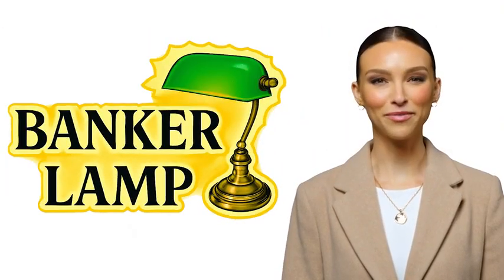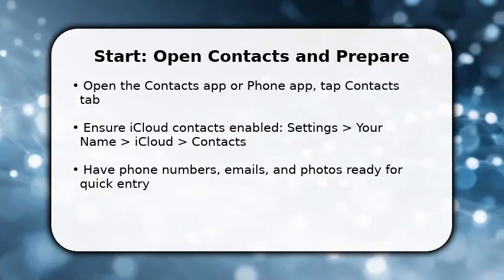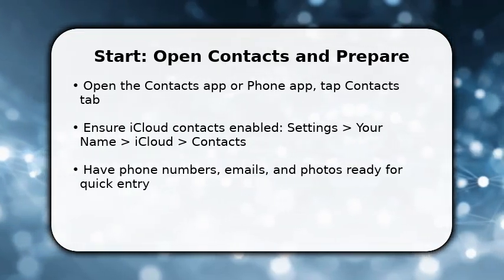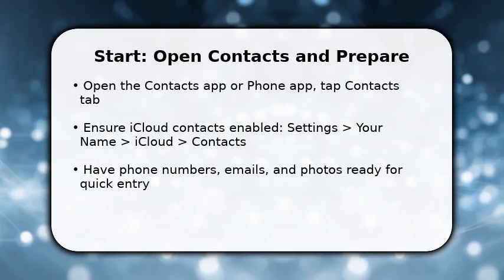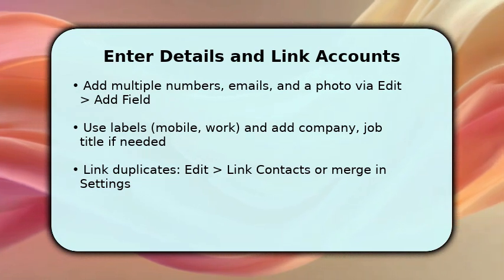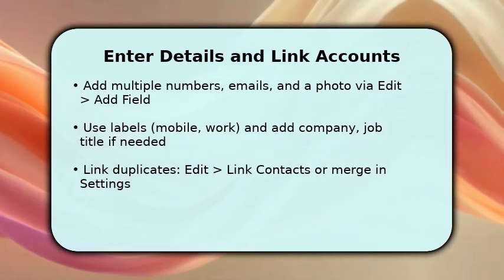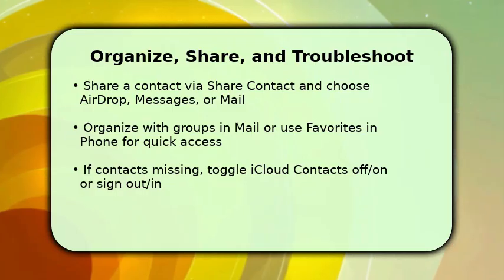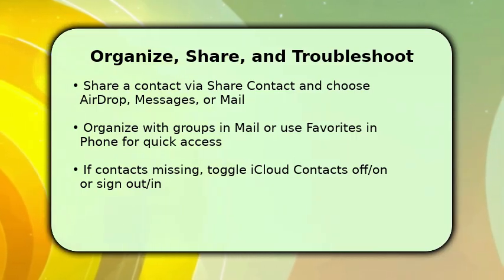How to Use Iphone Contacts - Step by Step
How to Use Iphone Contacts - Step by Step | 🔒 Surfshark VPN Deal — Stay private and secure. $1.99/mo + 3 Months Free ▸

Learn the essential steps for managing your iPhone contacts efficiently. This video guide takes you through organizing, syncing with other devices, and using advanced features like group creation to streamline communication on iOS.

iPhone, contact management, organize contacts, sync iPhones,